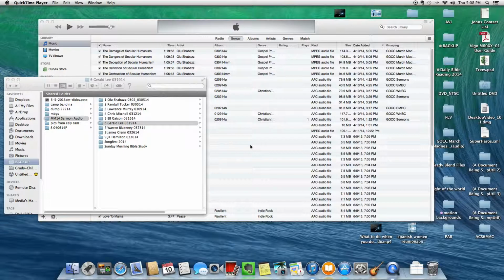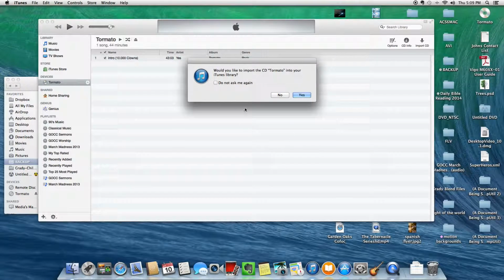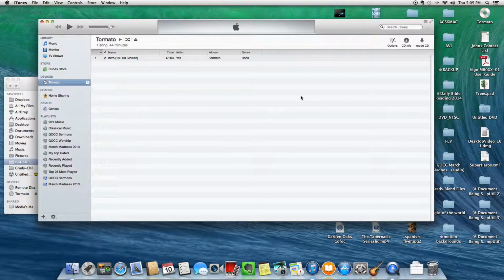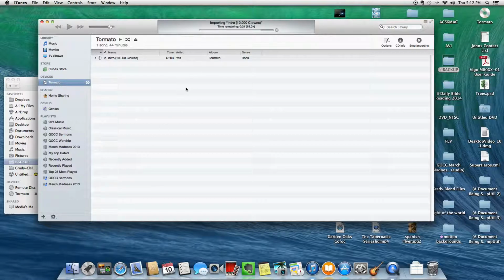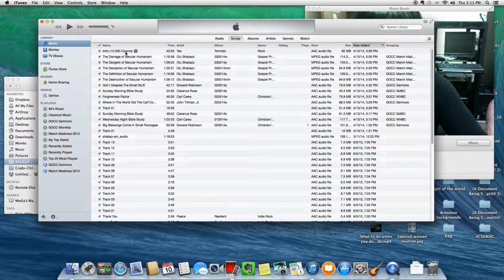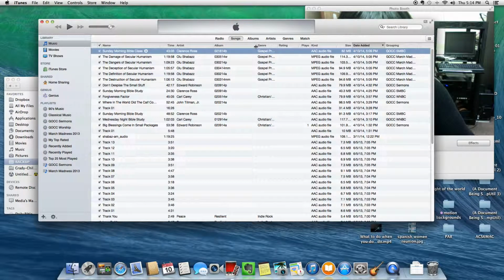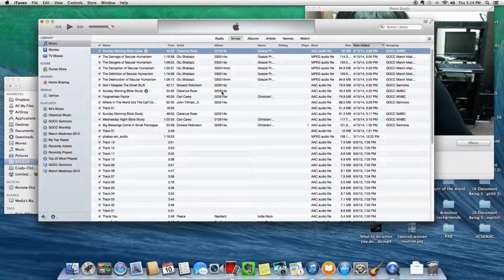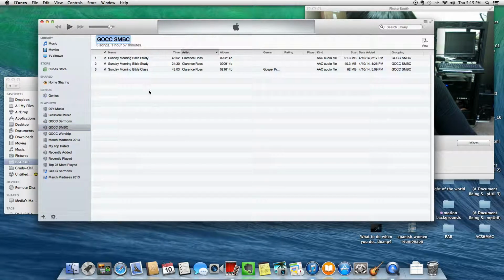itunes archive tutorial 1